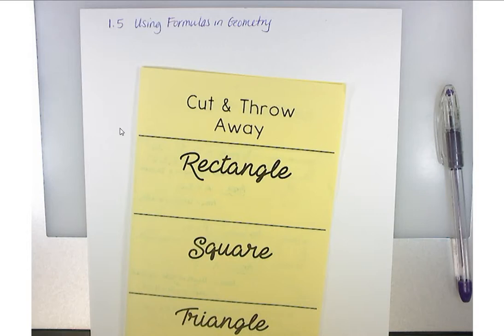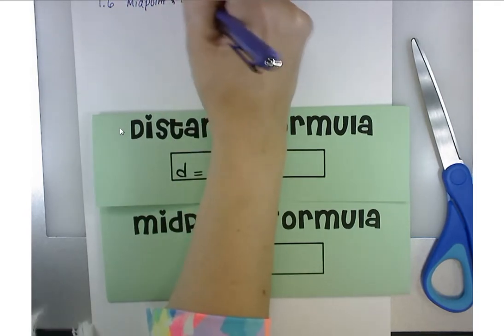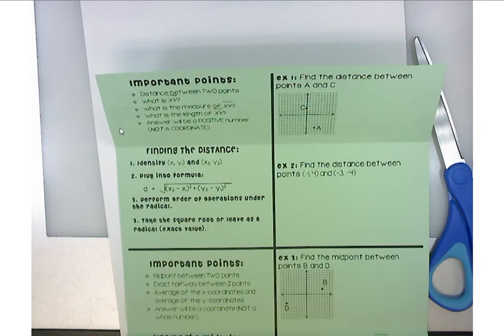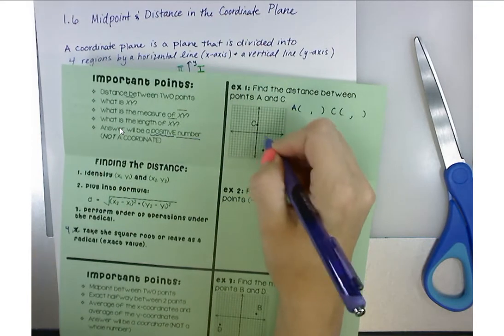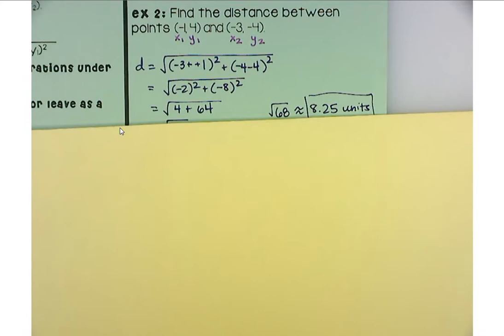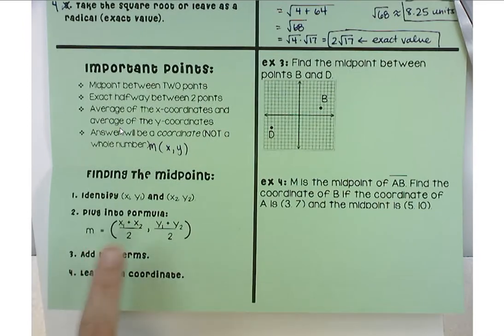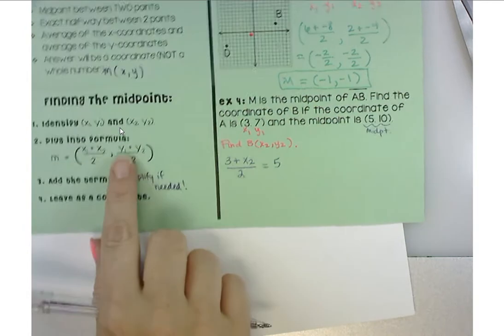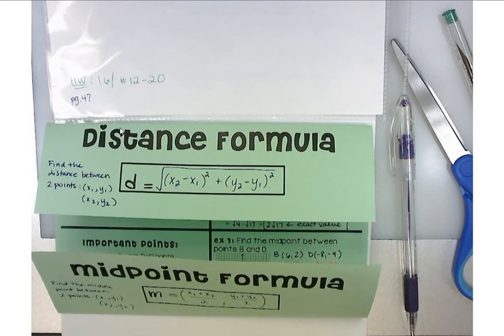1.6 - INB for Geo